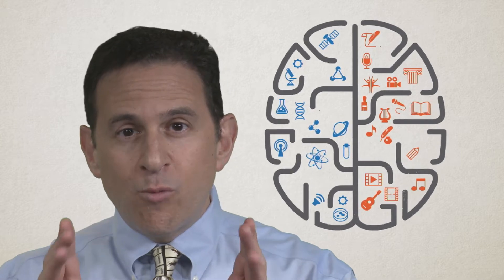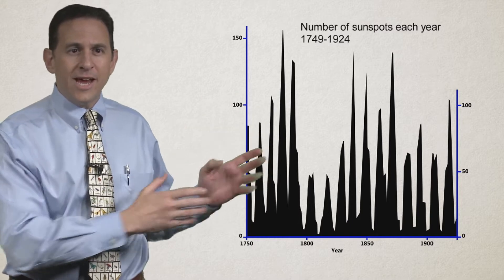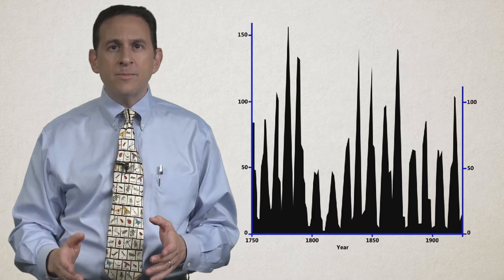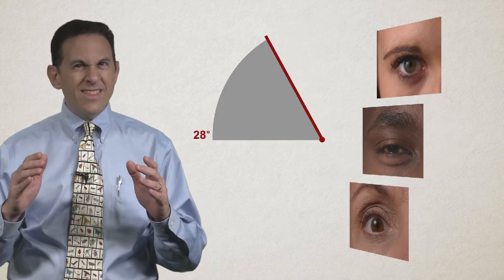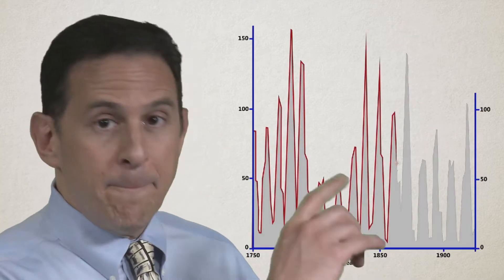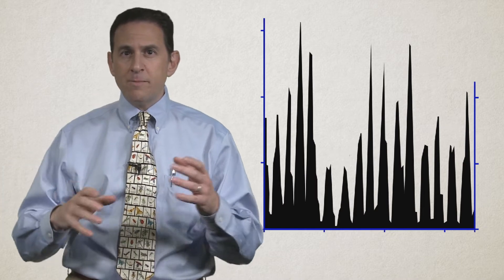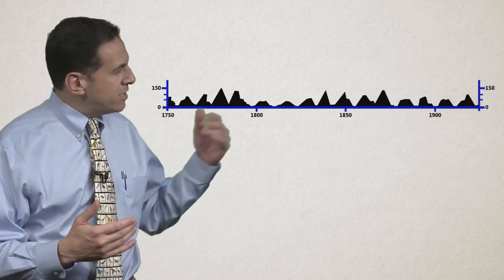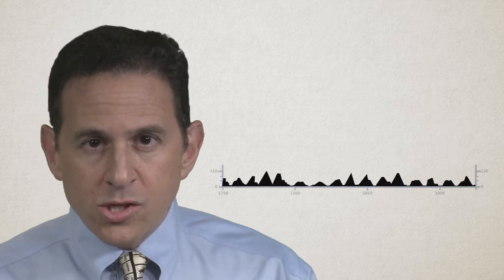Stats in Schools - Perception Matters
This video discusses how perception and making the right picture for your brain can decode matters in statistical analysis. The amount of sun spots from 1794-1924 is highlighted in order to show how perception matters based on angles and other factors.